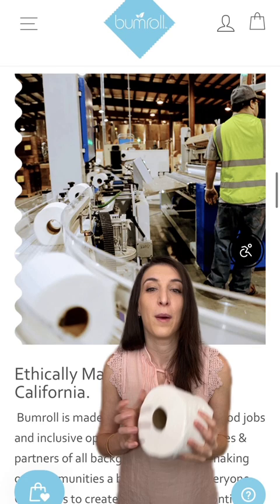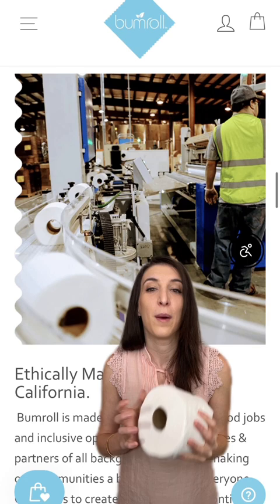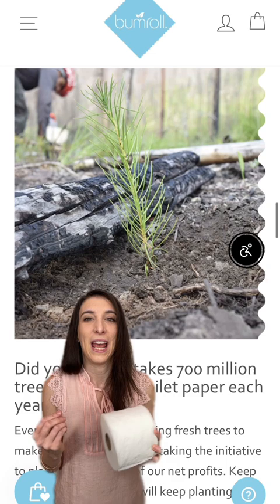Environment Friendly Toilet Paper | Bathroom Tissue Paper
These toilet papers are very best in the quality and environment save tissue and more zero waste, as it's more sustainable and uses what you have in your home! It's cheaper, more frugal, and saves a ton of money as well. It's very easy to clean.

It's also shown us anything, it's that during the apocalypse the hottest commodity will be toilet paper! We use it every day, and most likely take for granted this tiny white sheet that helps keep us clean, but after today's video we're positive you will never take toilet paper for granted again. Check out what insane things people used before toilet paper!

We call it family cloth, but it has other names, like cloth wipes, cloth toilet paper, cloth toilet wipes, etc. I figured I'd make a video all about it for you guys! I hope I answered most of your questions, but if I didn't I may make a second vide! Enjoy!

Tune into this video and watch until the end. Our Team is Always ready to help you!